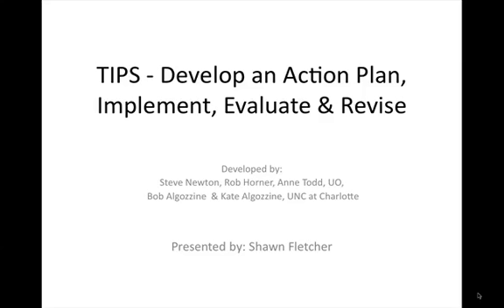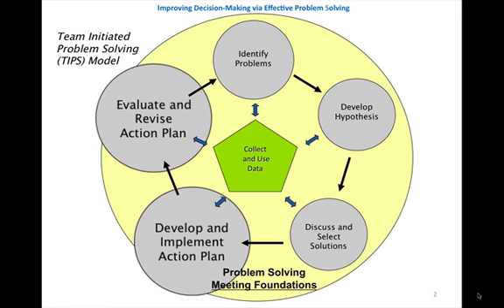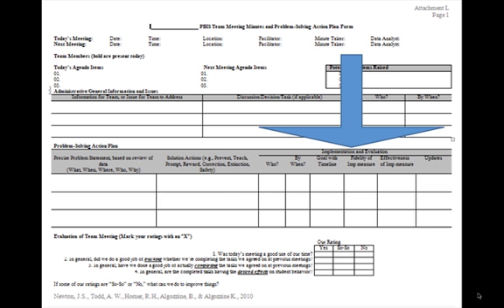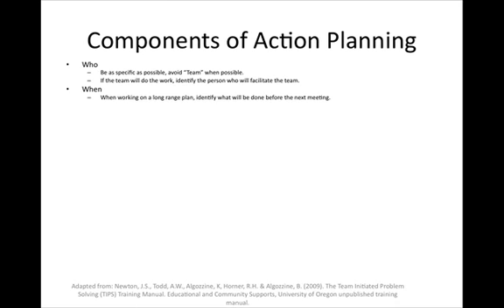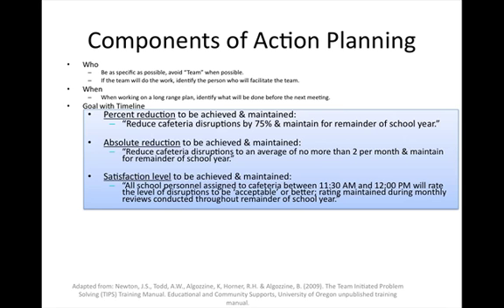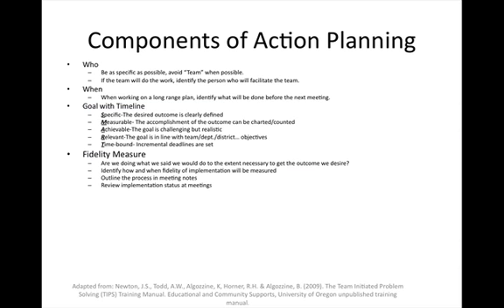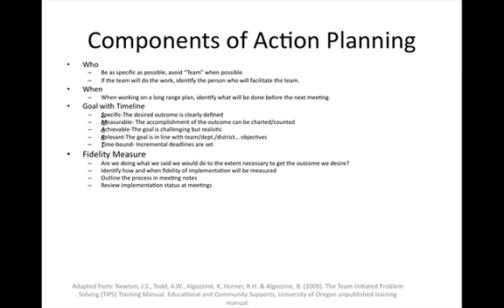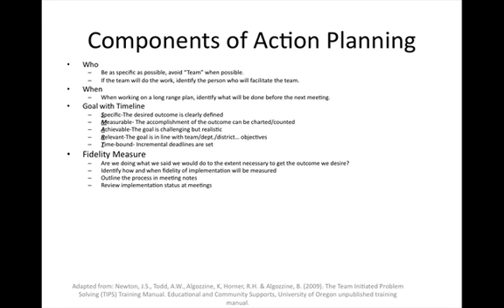TIPS_4 Develop an Action Plan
Team Initiated Problem Solving -- Develop an action plan, implement, evaluate, and revise.